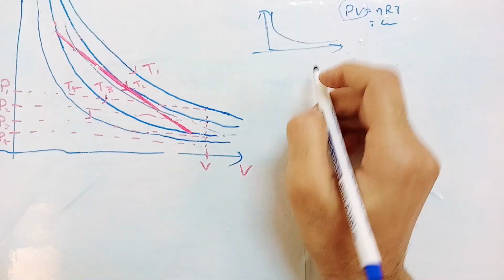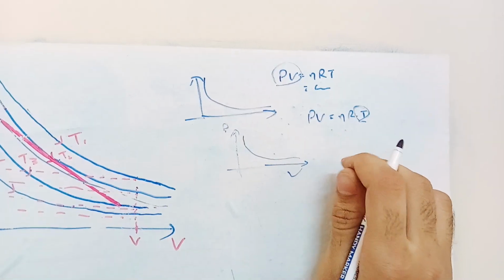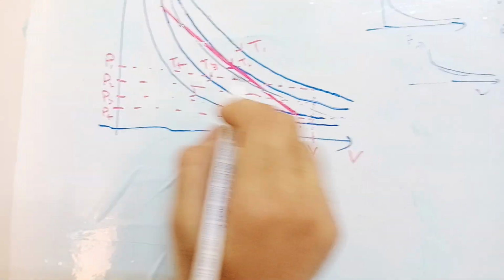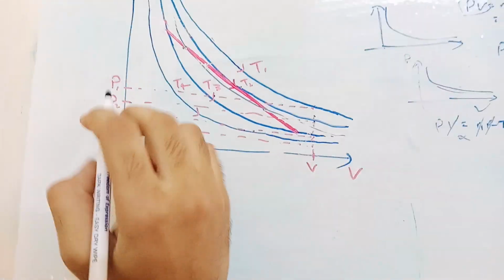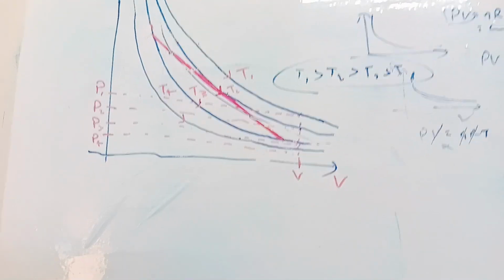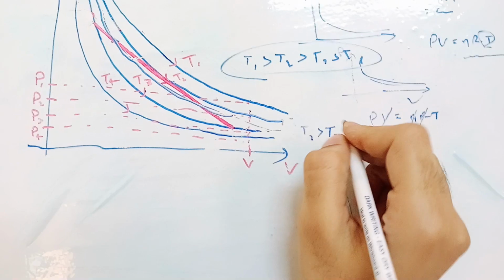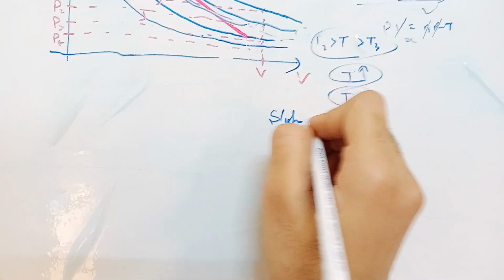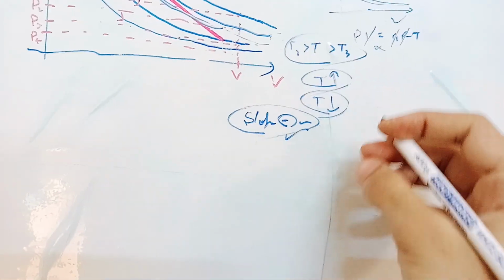A gas expands such that its initial and final temperatures are equal. Also, the process followed ...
A gas expands such that its initial and final temperatures are equal. Also, the process followed by the gas traces a straight line on the P-V diagram. Then--

(i) the temperature of the gas remains constant throughout.

(ii) the temperature of the gas first increases and then decreases.

(iii) the temperature of the gas first decreases and then increases.

(iv)the straight line has a negative slope.